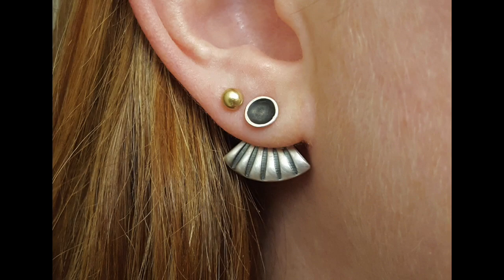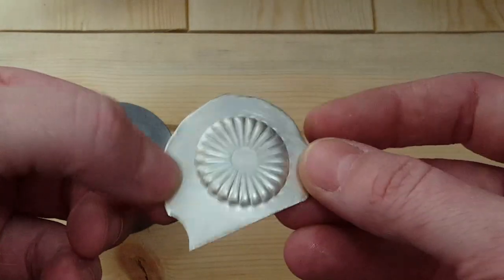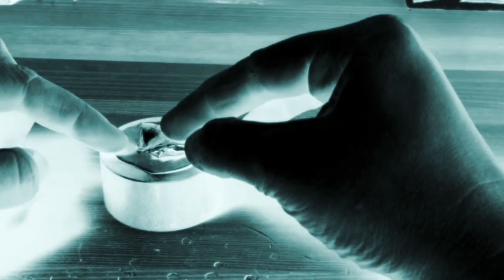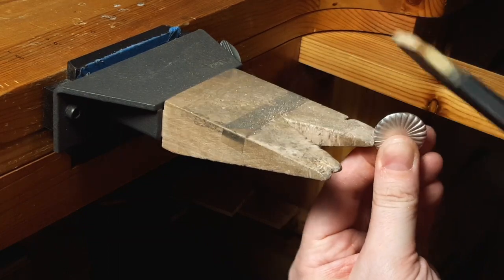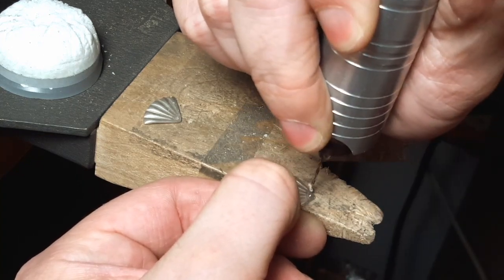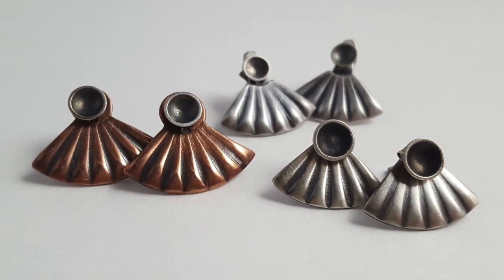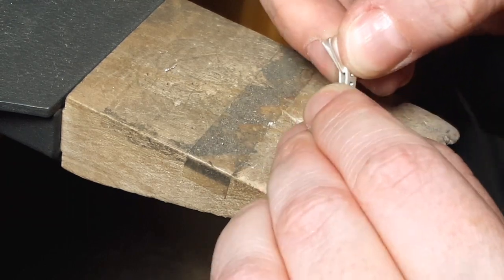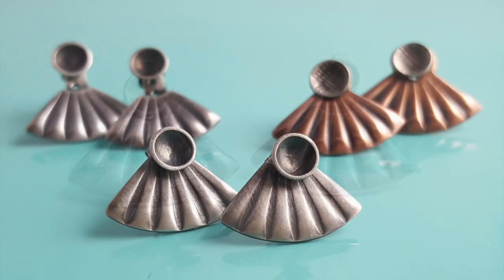How to Make Ear Jackets Using a Potter USA Impression Die!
Like you, I love Potter USA’s huge range of impression dies (links below), but I am always thinking of ways to use them beyond simply cutting out the stamping and calling it a day. This video walks you through the steps required to create a pair (or three) of sterling silver ear jackets using a single stamping. I show you the die I’m using (and why I chose it), how to make the impression using a 20-ton hydraulic press, and give you a couple variations so you can make your ear jackets adjustable in length. By cutting the stamping apart and altering its intended form, I hope to inspire you to look at your dies in a new way. Clearly, the stampings are stunning in their own right, but how can you alter them to get even more use out of them? It’s something to think about!

Check out the links and tools/materials list below, and let’s get started!

NOTE: I forgot to use spacers while pressing the stamping! Make sure to use steel spacers to elevate your die and prevent the jack from over-extending. If it over-extends, it can leak oil and cause problems.

NOTE: I mention the wrong-size drill bit in the video. Please use the size listed in the materials list, below.
~My Links~
~Tools/Materials~
Finished stud/post earrings
Sterling silver sheet, 22-gauge
Hydraulic press, 20-ton
Steel spacers
Impression Die, Sunburst, 1-in.
Lead or urethane
Eye protection
Bench pin
Jeweler’s saw with blade, 4/0 or smaller
Wax lubricant
Files: hand and needle file
Sandpaper, 400-grit
Metal Ruler
Scribe
Pencil
Ring clamp
Flex shaft
Drill bit, approx. #61 (I was mistaken…use this size bit instead of the #50/55 I mention in the video), larger bit for deburring holes      Liver of sulfur patina
Pumice powder

~Optional supplies for variations~
Sterling silver wire, rectangle, 4 x 1mm, approx. 1 in.
Steel bench block/hammering surface
Planishing hammer
Torch setup:
    Torch (I use an oxygen/propane Smith Little Torch)
    Striker
    Flux (I use Battern’s)
    Cross-locking tweezers
    Pickle in a pickle pot
    Hard silver solder
Two stampings made with the impression die